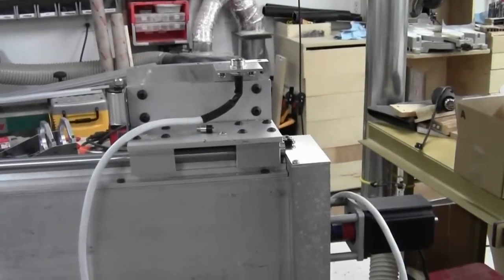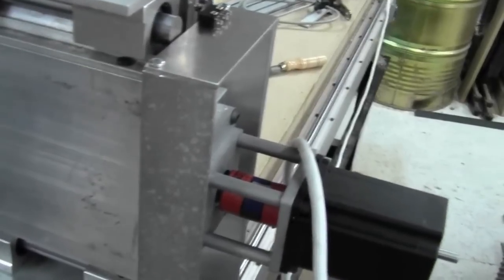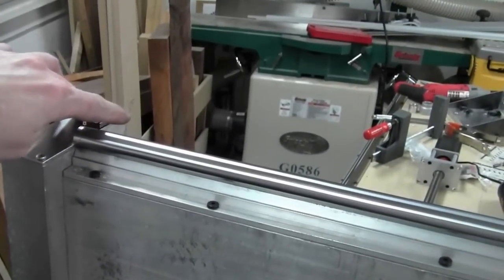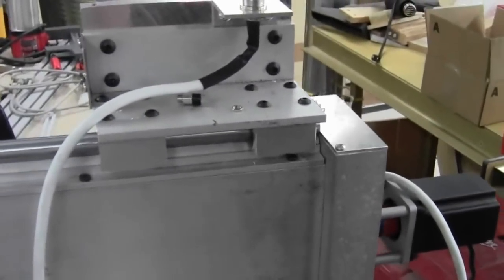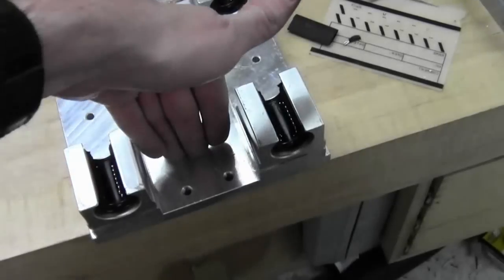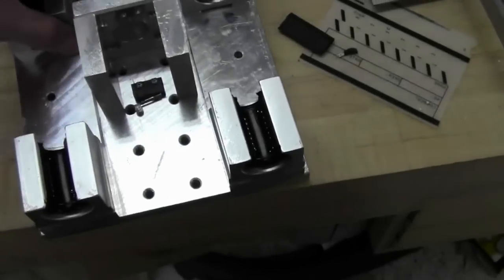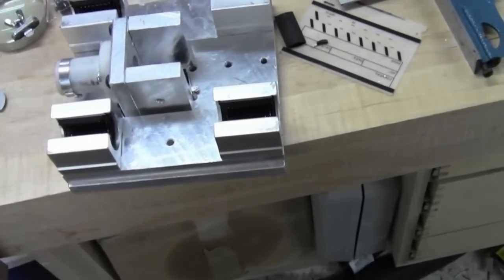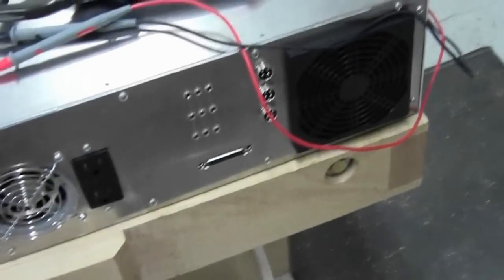DIY CNC Router Build Day 38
So today I got the limit switch mounts fabricated and installed. I also fabricated mounts for plugs so that the limit switches can be disconnected near the end of the run instead of having to drag wire all the way back from the machine through the cable chain and such. It's coming along!